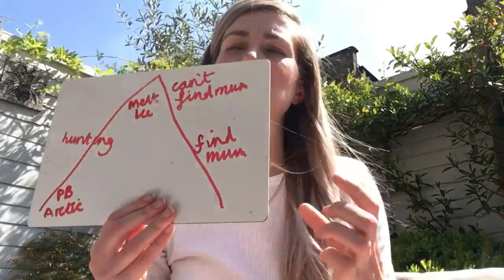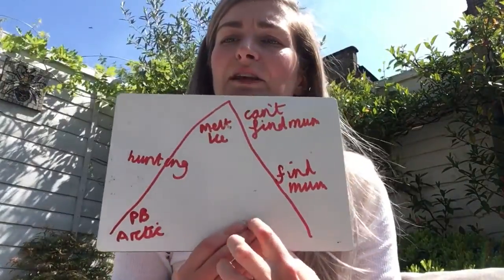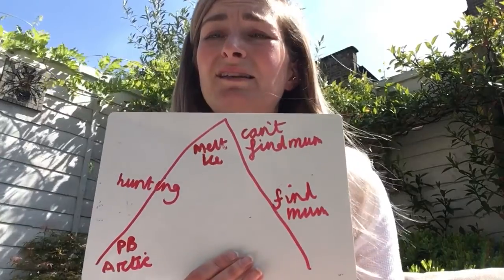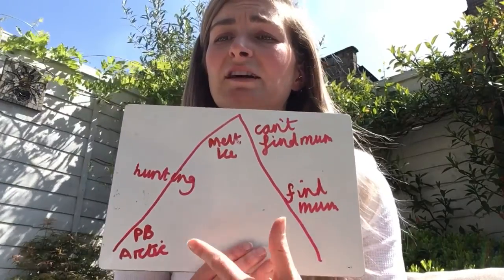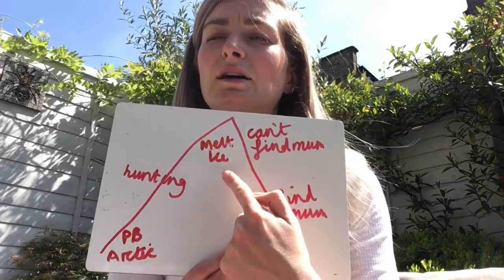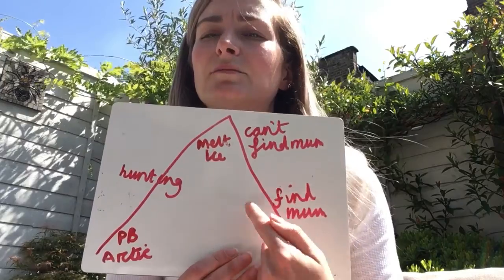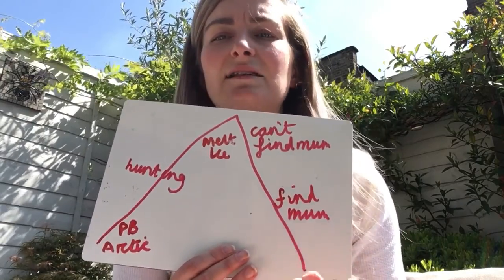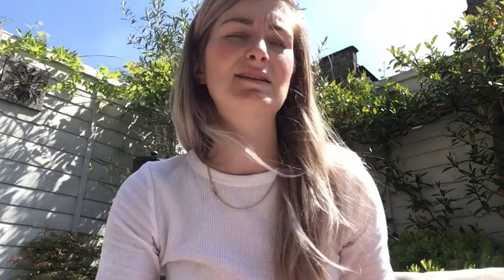Week 6 : Thursday 14th May - Meerkats Home Leaning